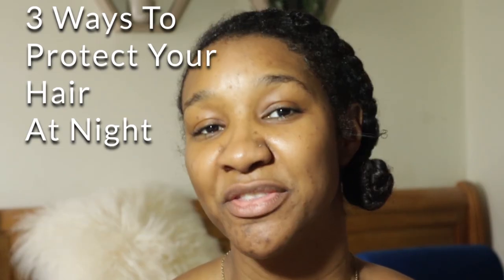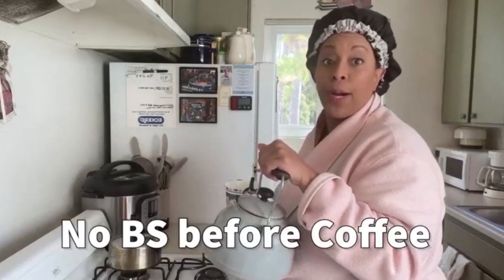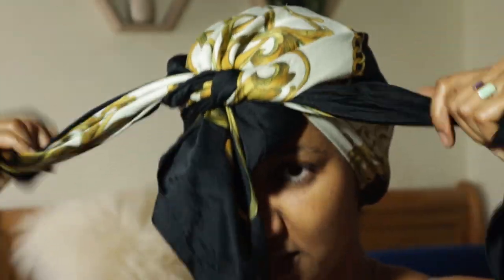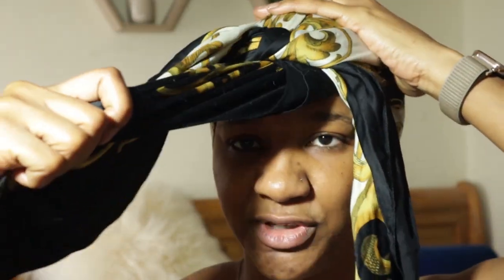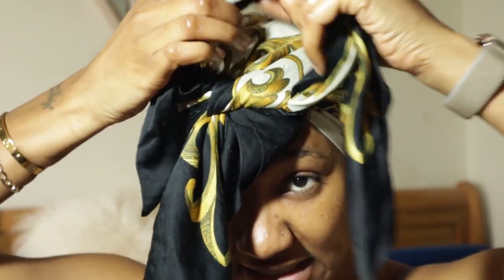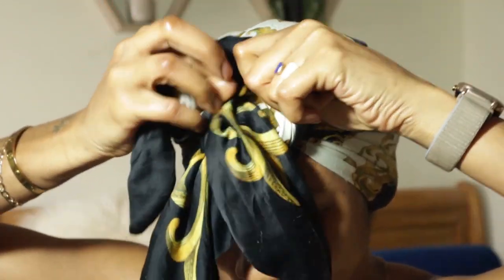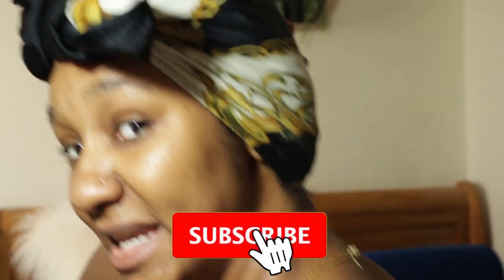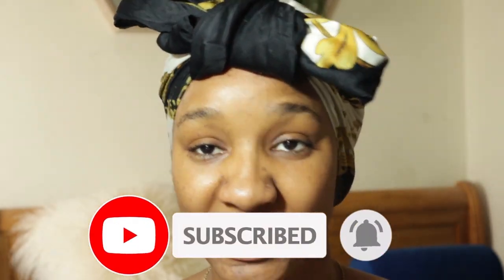WATCH these 3 ways to protect your hair at night if you struggle with moisture - (LESS BREAKAGE)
In this video, we're going to show you 3 ways to protect your hair at night if you struggle with moisture - (LESS BREAKAGE).

If you struggle with moisture in your hair, then you need to watch these 3 ways to protect your hair at night! I'll show you how to use products to protect your hair from drying out during the night, and reduce the chances of hair breakage.

This video will help you preserve your hair, so watch and learn how to protect your hair from moisture in this video!

Camera: iPhone 11 and Canon M50 Mark ii